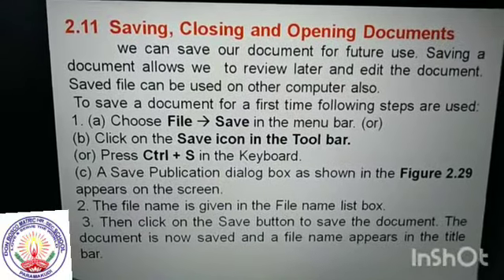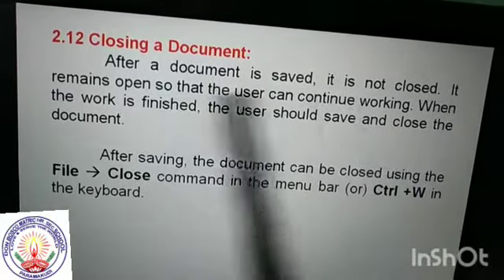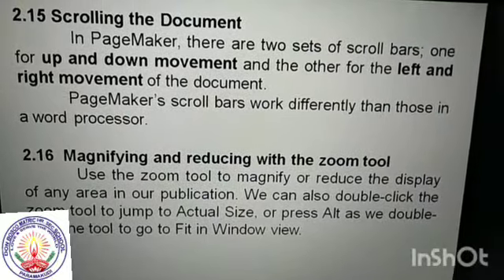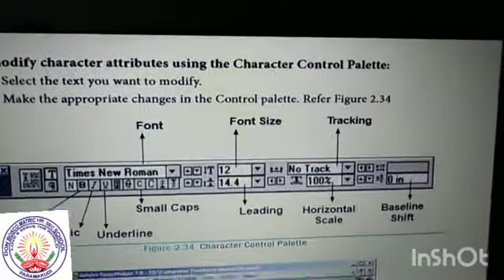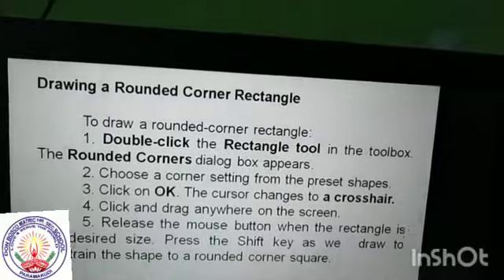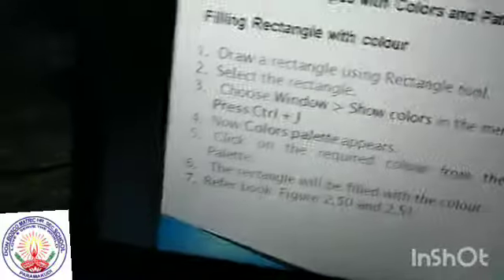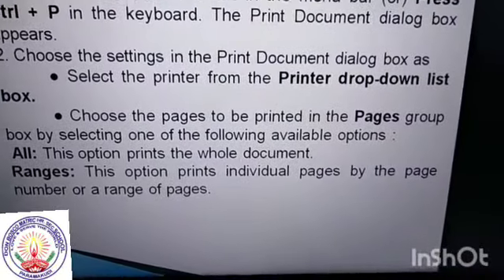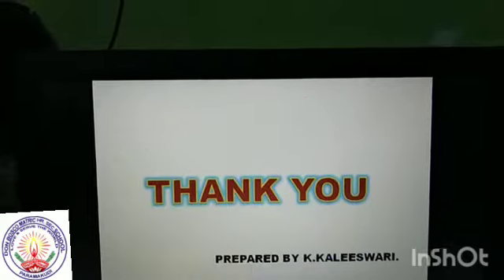XII Std Computer Applications Chapter 2 Adobe Page Maker Part 3 Ms.Kaleeswari Mam 19082020